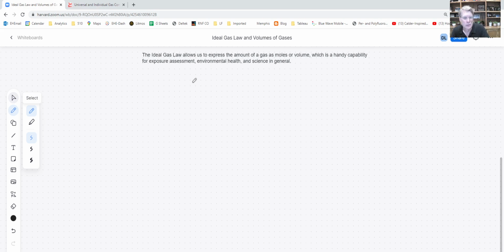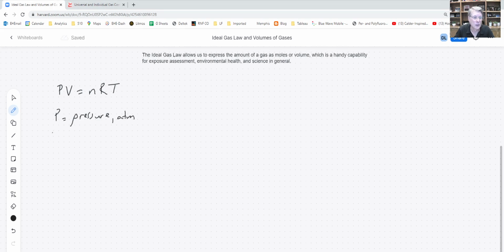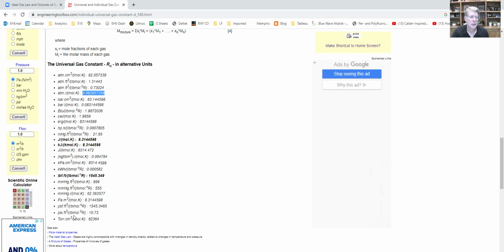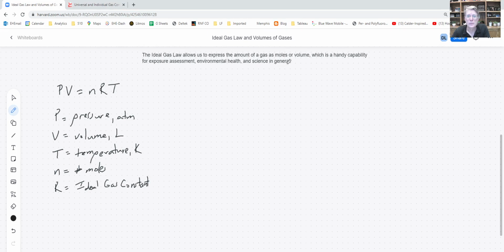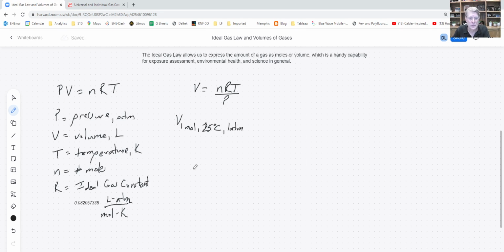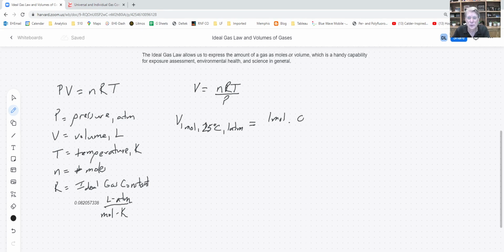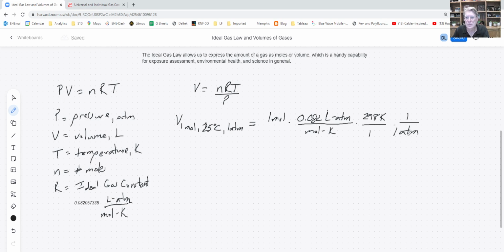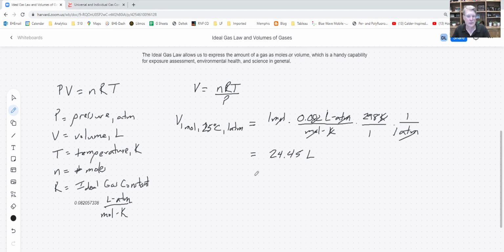Exposure Analysis Part 3 Ideal Gas Law ppmv